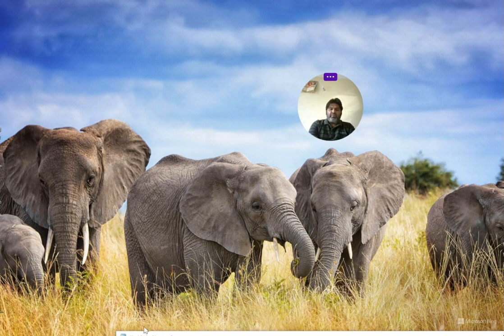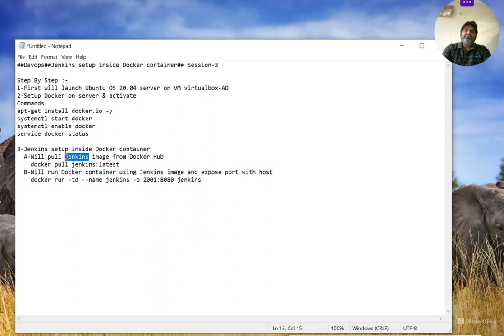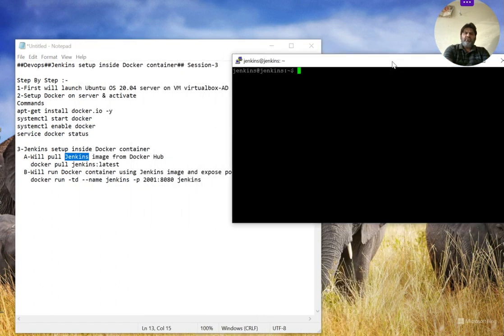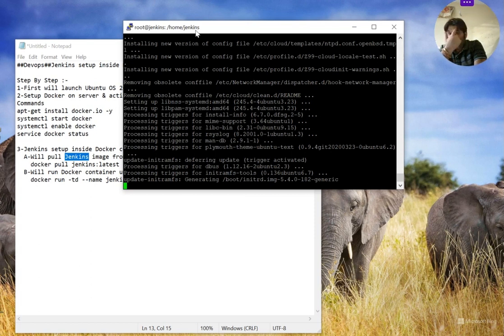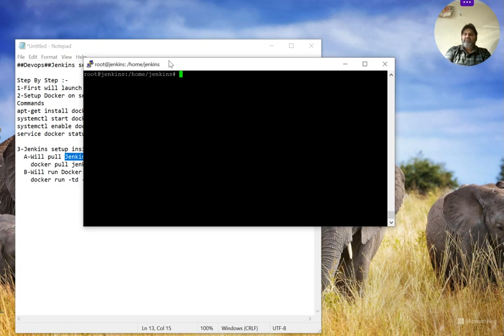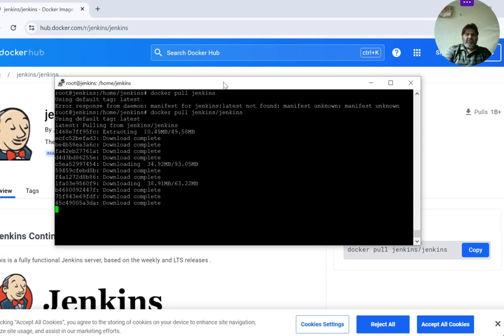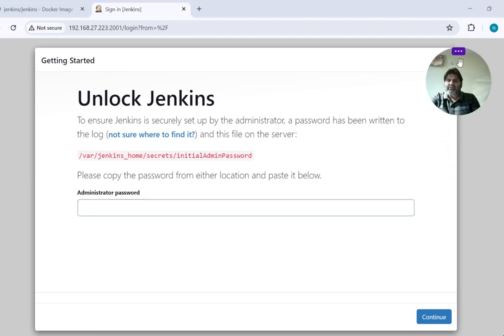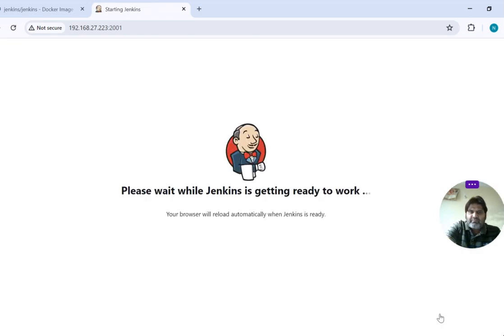Devops#Jenkins Setup inside Docker Container#Session-3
1-First will launch Ubuntu OS 20.04 server on VM virtualbox
2-Setup Docker on server & activate
Commands
apt-get install docker.io -y
systemctl start docker
systemctl enable docker
service docker status

3-Jenkins setup inside Docker container
  A-Will pull Jenkins image from Docker Hub
    docker pull jenkins/jenkins
  B-Will run Docker container using Jenkins image and expose port with host
    docker run -td --name jenkins -p 2001:8080 jenkins/jenkins

Note- In video, image name is written only-jenkins
kindly ignore it actual jenkins image name is jenkins/jenkins.

VM launch part is already done by me before session record.